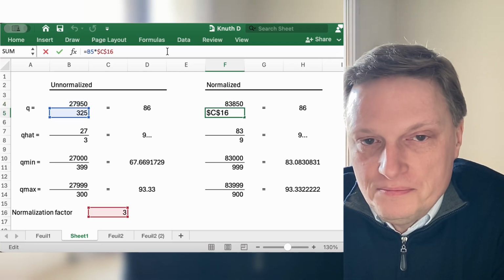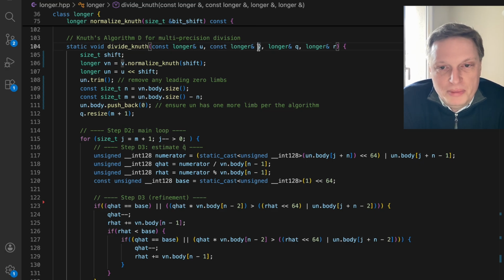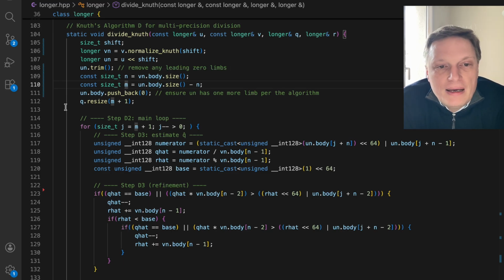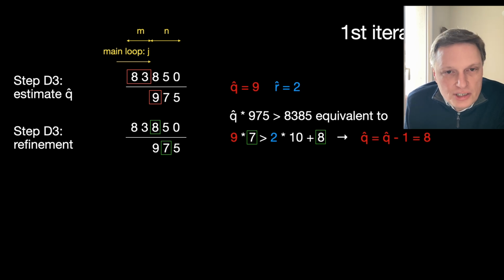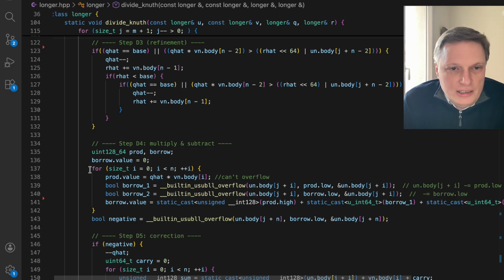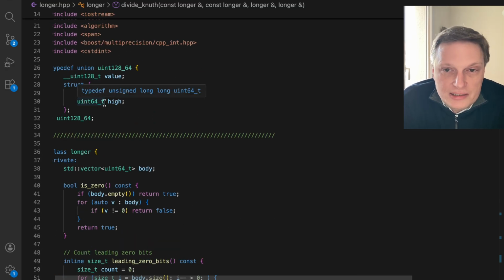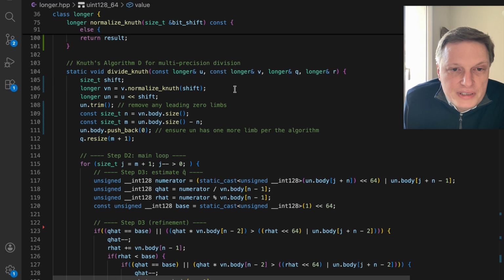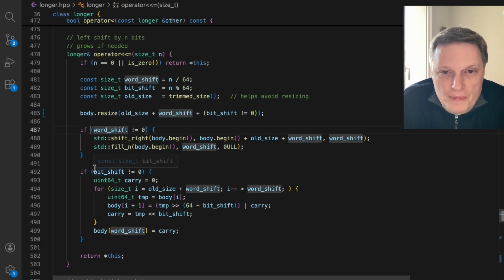Longer episode 5: BigInt division using Knuth's Algorithm D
In this series I discuss a C++ class that implements big integers, i.e. numbers that grow beyond 64 bits to arbitrary length.
This episode focuses on division, implementing Donald Knuth's Algorithm D from "The Art of Computer Programming".